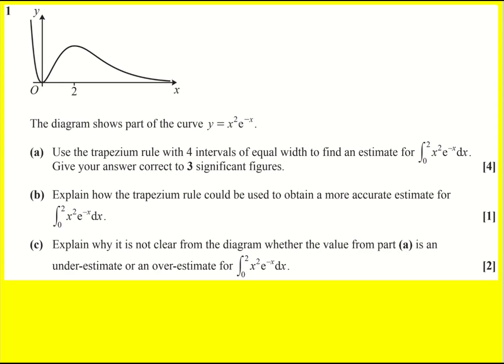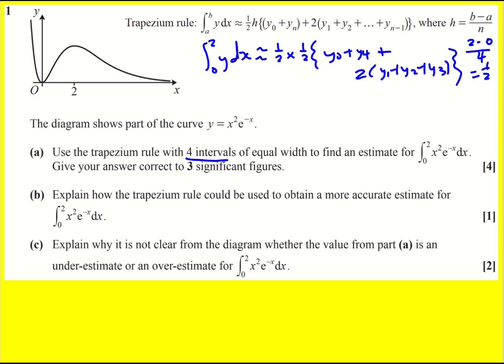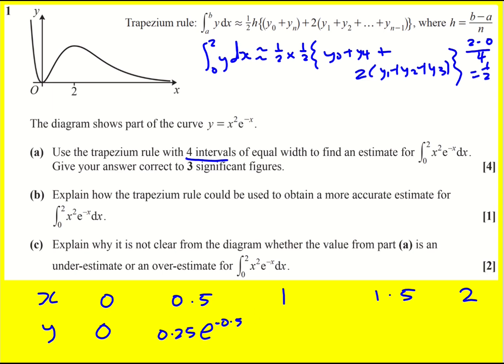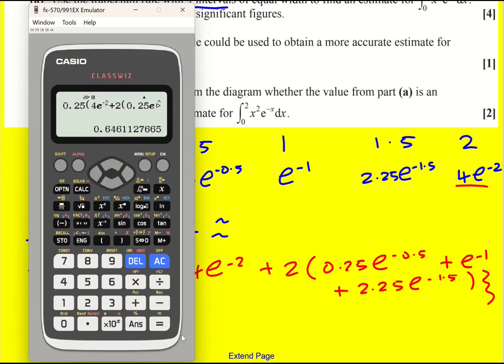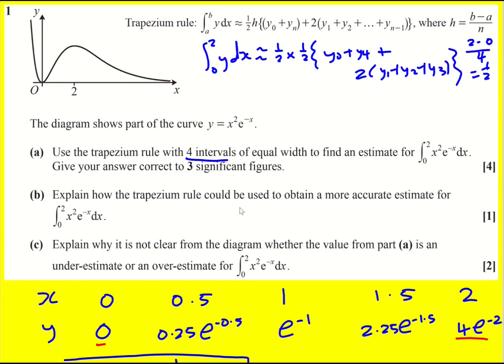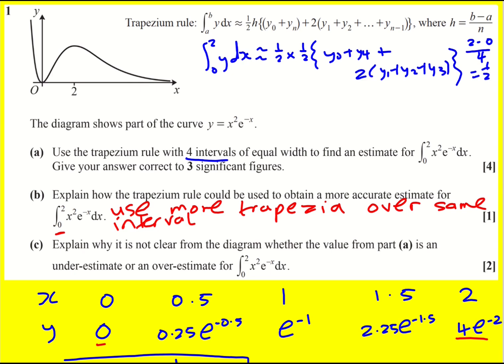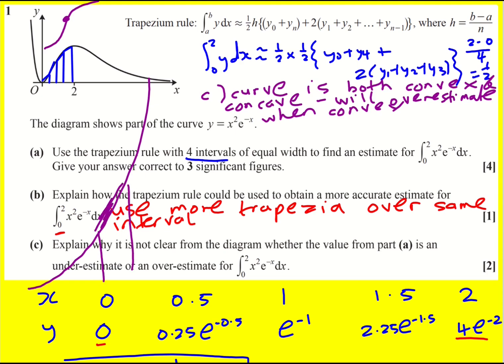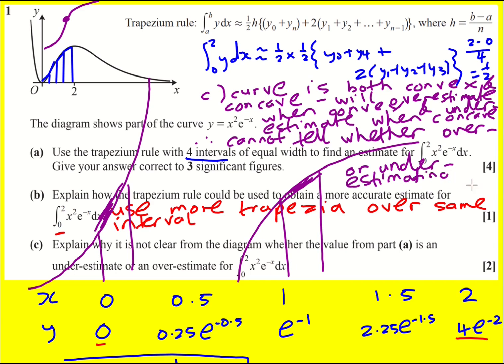AL OCR Jun 2024 paper 1 pure q1 (Maths A Level)